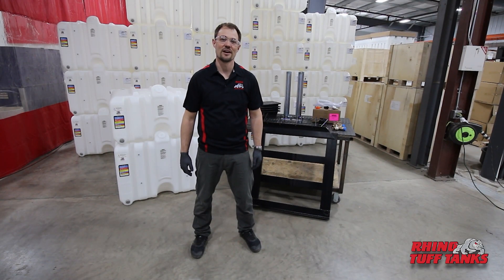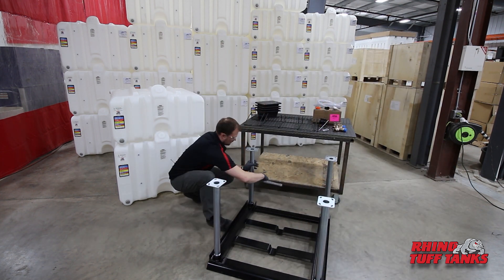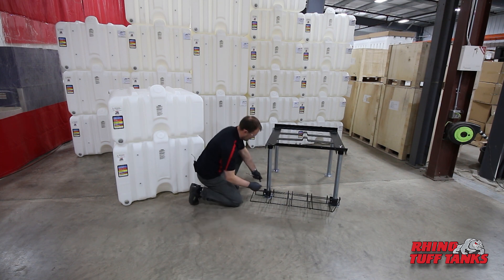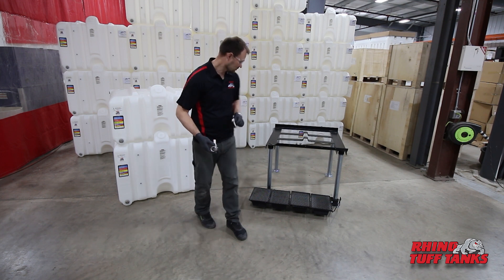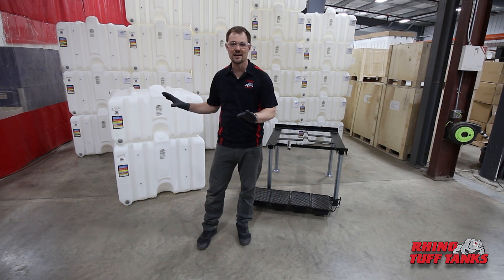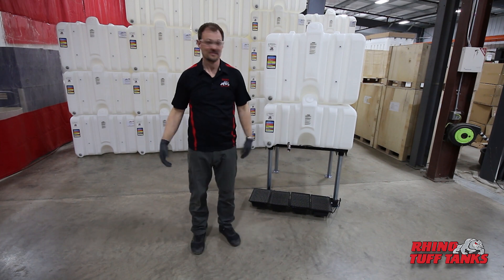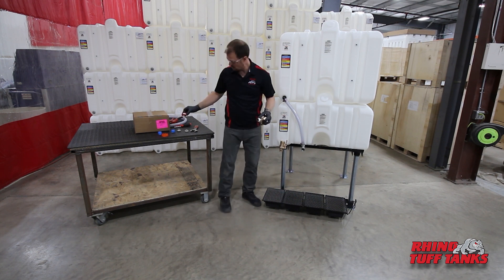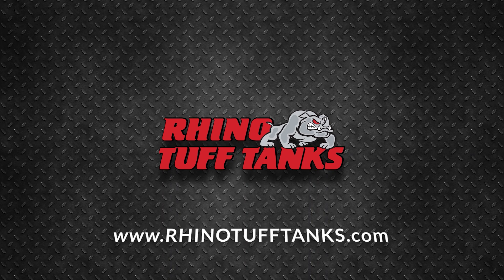Gravity Feed System - Assembly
Instructions on how to assemble a stackable gravity feed tank system.